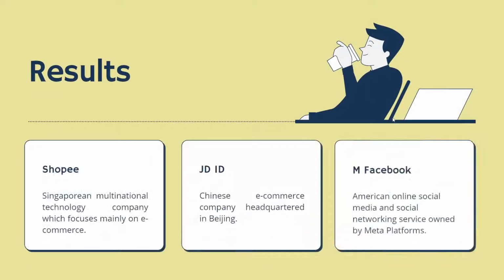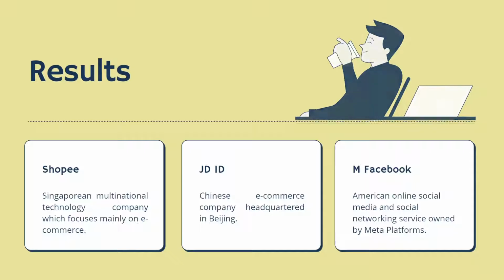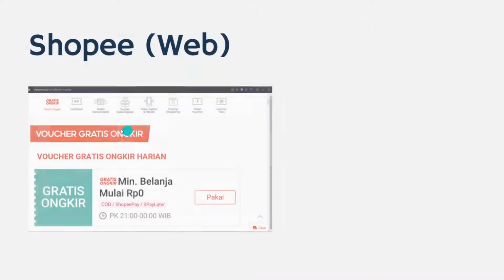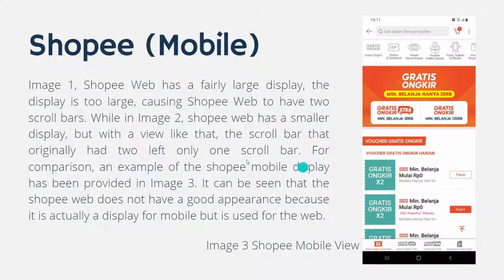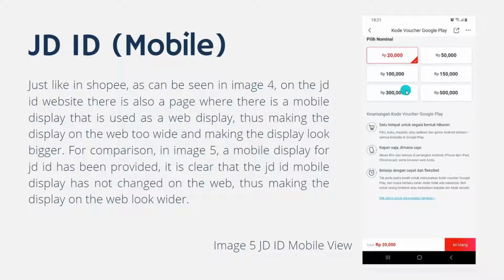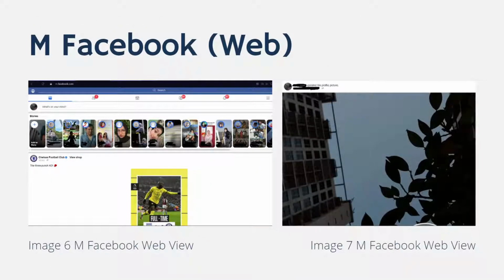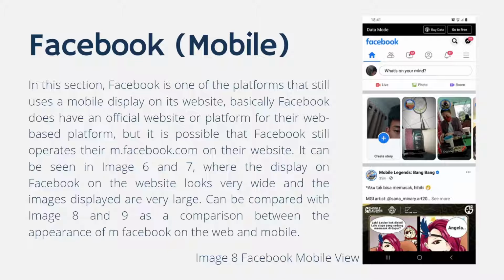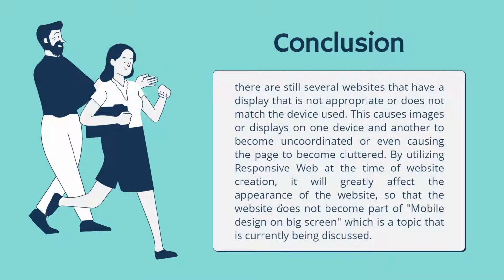Mobile Design on Big Screen, Human Computer Interaction - Assignment 2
This video was made for completing assignment of Human Computer Interaction Subject.